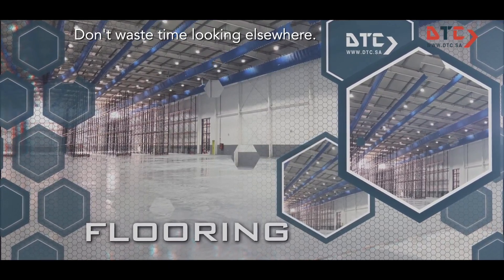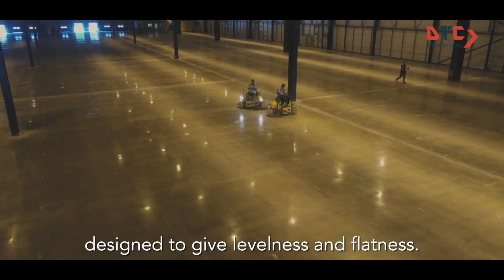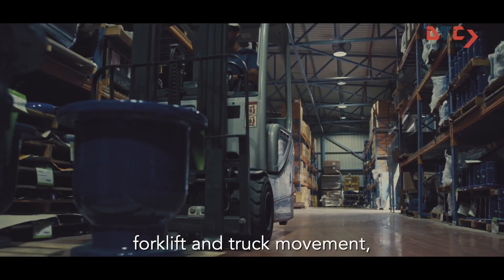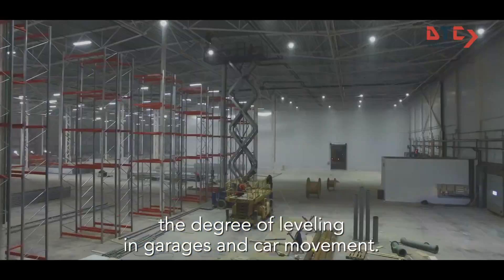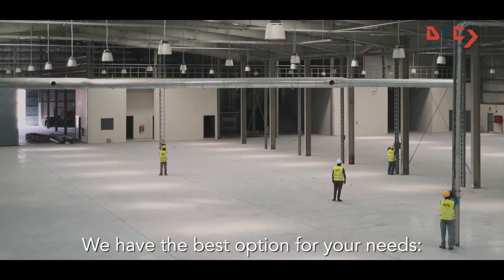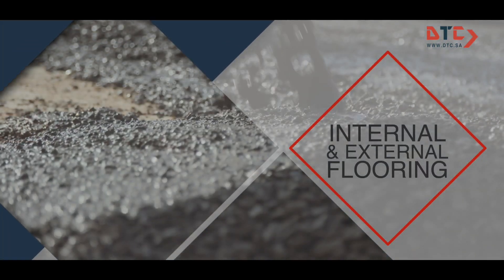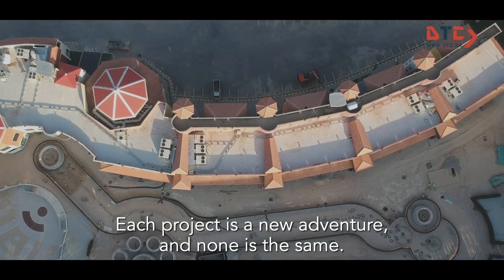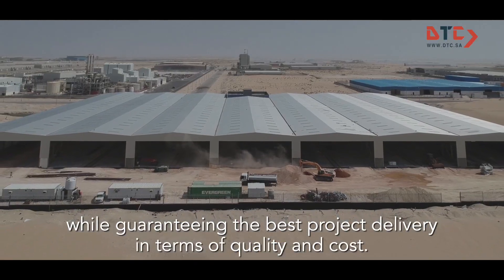DTC - Flooring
DTC - Flooring - laser screed
Industrial flooring is a layer of tangible Smooth concrete designed to give Levelness and flatness. The thickness of the concrete slab depends on the type of loading and the quality of the native soil on which the construction is founded. It is designed to withstand the loads of racking system, Forklift and truck movement, bear heavy machinery and equipment loads in factories also it’s given the degree of leveling in garages and cars movement.
Concrete slab floors come in many forms and can be used to provide lifestyle advantages. Slabs can be on-ground, over Screed, or Mezzanine.
DTC flooring department has the ability to implement the project with the best quality according to  applying standards of the European code TR.34
WE provide to our client to choose the free-movement floor classification ( FM1 , FM2 or FM3 )
New floors should be constructed to the highest practical standard of levelness and flatness. FM2 is suggested in order to give the greatest flexibility for future use of the building.
DTC also capable to do direct movement  floor Classification is most commonly associated with very narrow aisles (VNAs). In these aisles, the surface regularity of the floor is a critical factor in the performance of the MHE.
This is because it possesses professional technical staff and engineers with a great deal of experience and efficiency.
The technical office team responsible for designing and shop drawing which help to provide the best technical solutions and the highest degree of safety in design.
Also, DTC own its own program for the design of concrete slabs, which saves time and guarantees quality in design.
Our partnerships with the largest companies in the flooring sector services add us more quality
DTC joint venture with Beton Concterte Finishing & Compaction Company, one of the best flooring equipment companies in Europe which provides us with the best and most modern equipment in the flooring sector.
DTC joint venture with BECOSAN adding great value in projects that require a tolerance less than 3 MM per 1 M2 which is called DM1 in the European code, which is the process of grinding the slab and converting it to DM1 with the newest and best equipment and raw materials and under the European supervision of the company BECOSAN

Laser Concrete Flooring Contractor
We are the leading Concrete Flooring Company equipped with Laser Screed Concrete Flooring Techniques. We are pioneers in Laser Screed Concrete Flooring, SFRC Technology, Concrete Staining, Polishing and Designing. We are also well established in the latest Epoxy and waterproofing technology for industries.

We are the leading service providers for Laser Screed Flooring in GCC.

ADVANTAGES:

High coverage rate per day – up to 25000 Sq.Ft.
Large panel size – up to 15,000 Sq.Ft .
Highly Economical – considering long life span of floor.
Durable flooring.
Jointless SFRC flooring option – only possible using Laser screed machine.
Accurate flatness – can achieve up to TR34, DM-1 or FM-1 flatness.
Flatter structural slabs: Can cast flatter structural / suspended slabs using light weight and high performance Uni/Screed machine.
When clients want their floors done faster and flatter than ever before. The drive to achieve these goals fostered an eagerness among concrete contractors to push the performance envelope.

DTC have always achieved the performance push with innovative machinery. Certainly, there are many tech-tools that have arrived on scene in the past decade to make this possible:

Ride-on trowels.
Early entry saws.
Laser Screed machine.
It was a certainly a confluence of many new tools, admixtures, placement techniques and other industry changes that led to today’s extreme productivity and quality levels.

The Laser Screed may, however, stand as the most dynamic and influential of them all. Laser screening technique allows you to lay concrete floors in wider bays of any size.